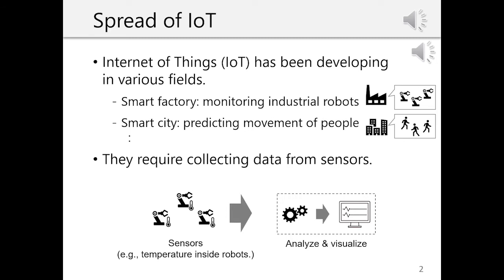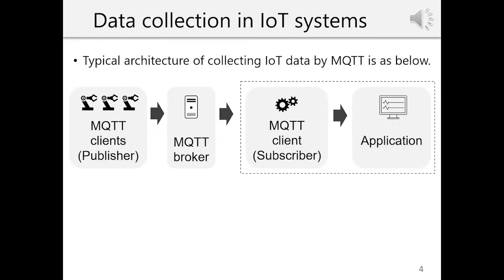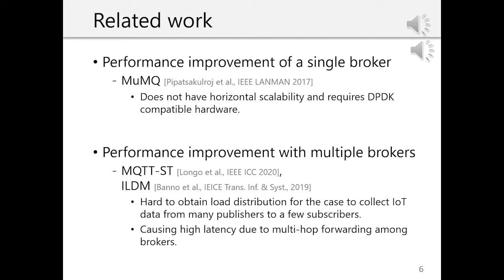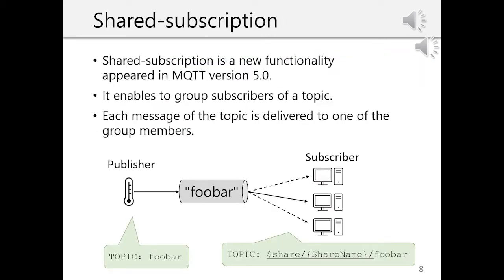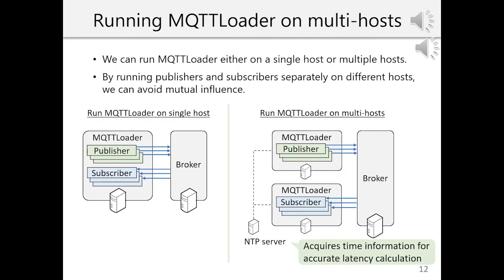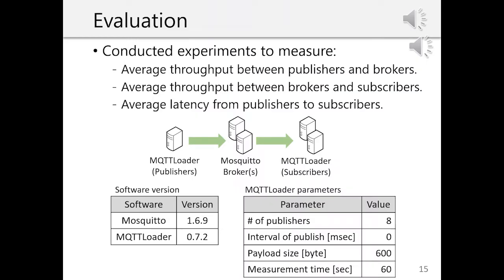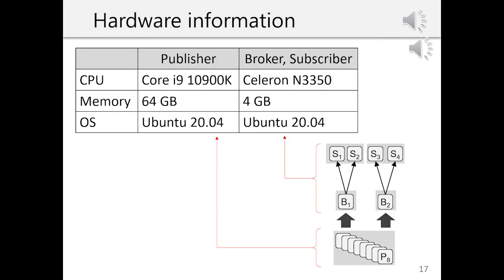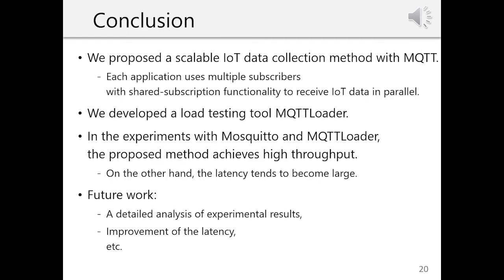A scalable IoT data collection method by shared-subscription with distributed MQTT brokers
Authors: Banno, Ryohei (Kogakuin University); Yoshizawa, Toshinori (Kogakuin University)
11th EAI International Conference on Mobile Networks and Management